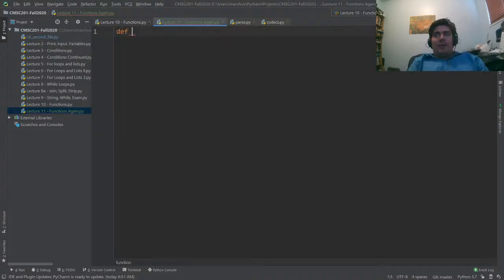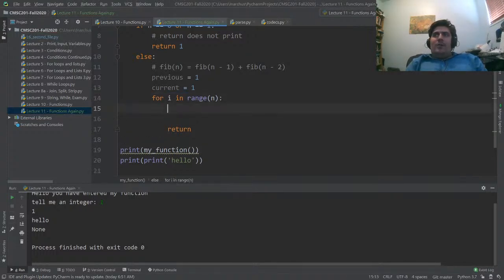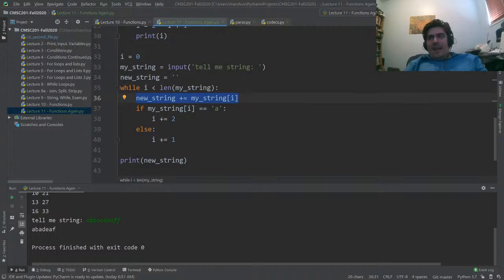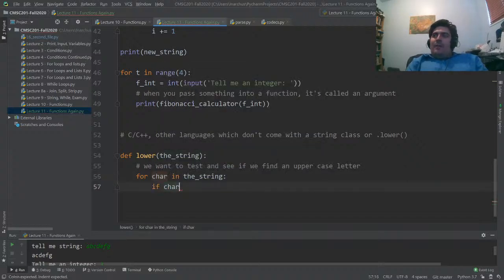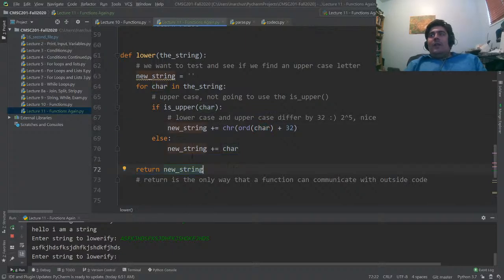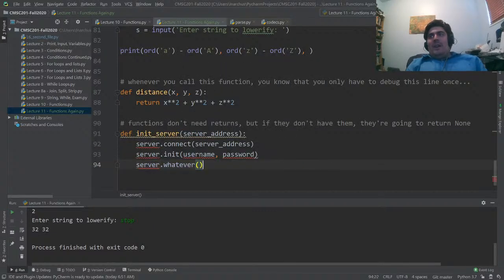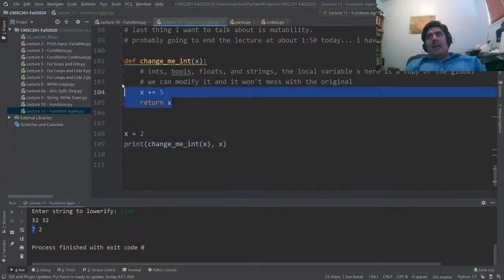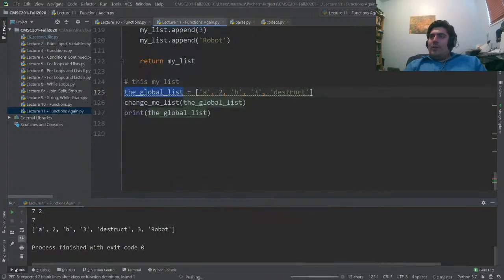Lecture 11 - Functions II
Mutability, passing arguments, parameters, local and global scope